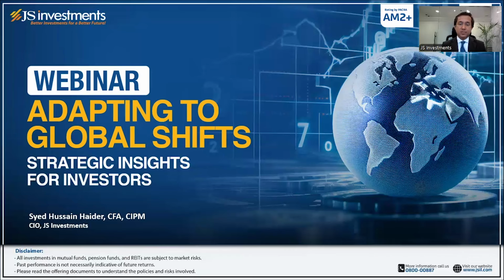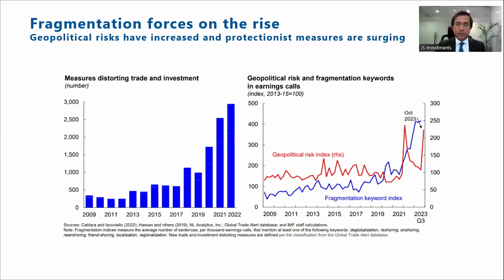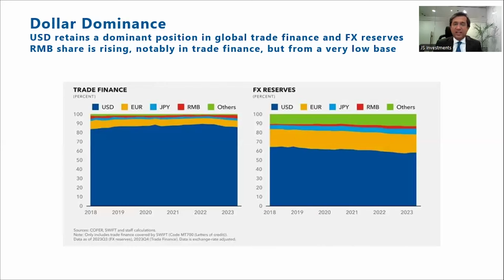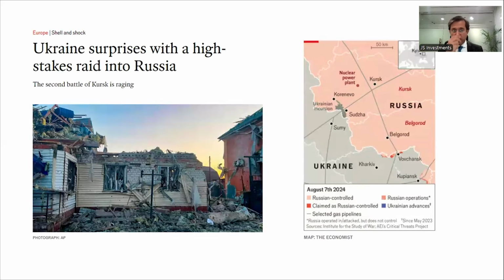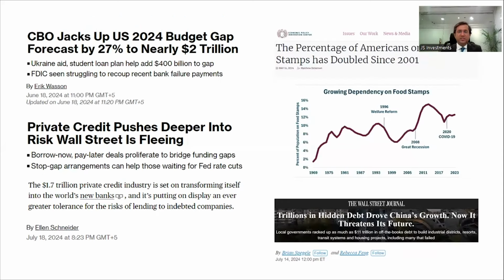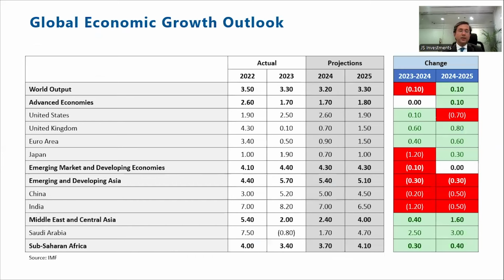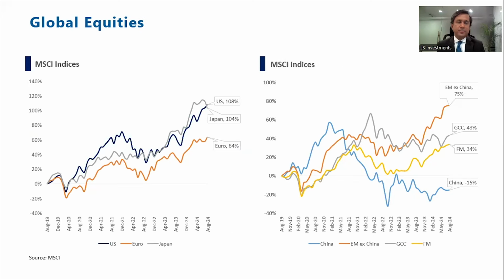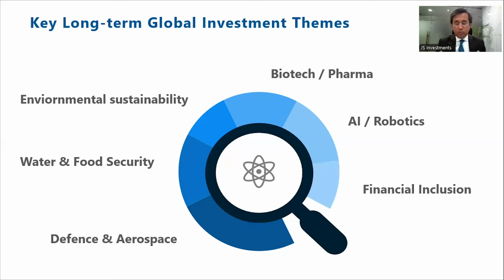Webinar: Adapting to Global Shifts - Strategic Insights for Investors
In the latest episode of our webinar series, our Chief Investment Officer, Mr. Haider, delves into critical global strategic insights for investors. This discussion is particularly urgent as our household economy has become increasingly intertwined with the U.S. dollar, primarily due to our heavy reliance on imports. Geopolitical tensions, the U.S.-China rivalry, and growing skepticism towards the Western led rules - based international order have not only strained the global economy but also present significant challenges for the future.

The global economic outlook appears more subdued than commonly portrayed. The standout performance of the U.S. equity market is disproportionately driven by a select few, the 'Magnificent Seven,' which seems disconnected from underlying economic realities. The truth is that consumer frugality and dissaving have now become a significant trend in the West. U.S. Fed rate cuts are now a certainty after Chair Powell’s recent public address, and in this context, the U.S. 10-year Treasury appears to be the most promising investment for the next 12 months. The unwinding of the Japanese Yen carry trade primarily drove a significant sell-off in early August, which global strategists caution is far from concluded.

Lastly, Mr. Haider has highlighted several key global long-term investment themes, all fundamentally connected to the knowledge economy. These insights underscore the urgent need to prioritize higher education and skill development for our populace, which could be the most valuable investments for our future.

Founded in 1995, JS Investments Limited (JSIL) is the oldest and one of the largest private sector asset management companies in Pakistan.

Our major investment suite includes Conventional & Islamic Mutual Funds, Voluntary Pension Schemes & Separately Managed Accounts.

- timestamps -
00:00 - Introduction
04:45 - Fragmentation of the Geopolitical Economy
17:22 - Global Macroeconomic Outlook
25:17 - Markets - Interest Rates, Stock & FX Outlook
33:08 - Key Long Term Global Investment Themes